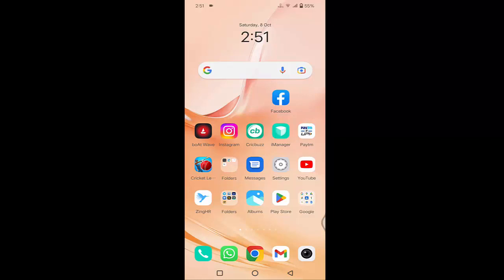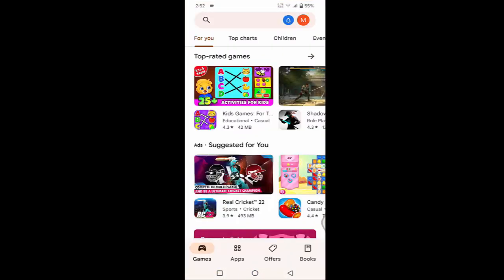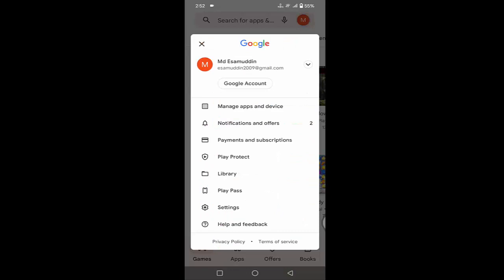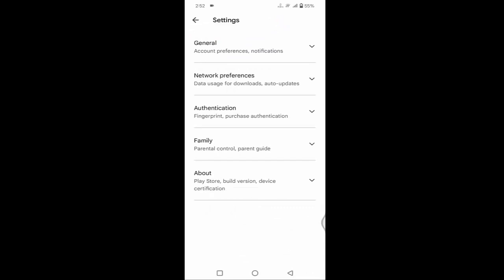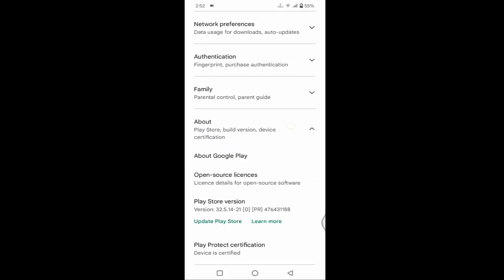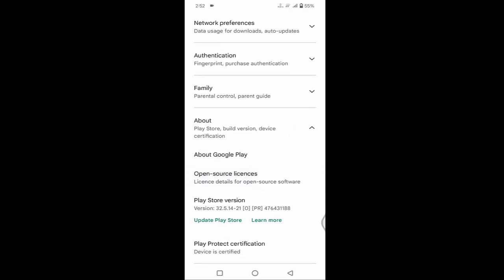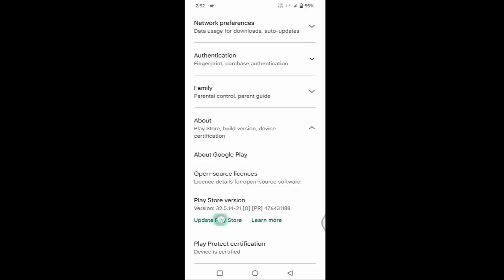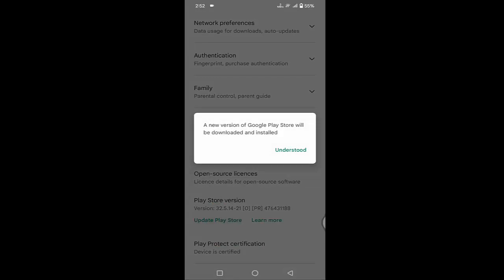How to Update Play Store 2022 || Update Google Play Store on Android Simple & Easy Steps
How to Play Store Update 2022
Update Google Play Store on Android Simple & Easy Steps